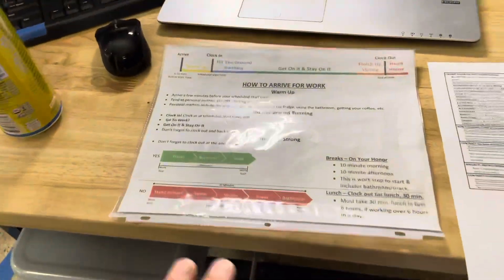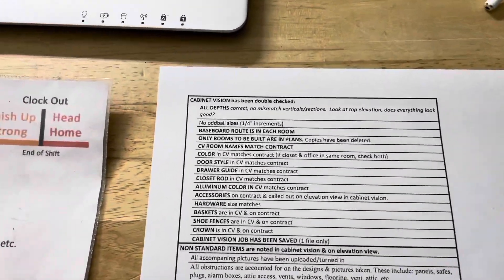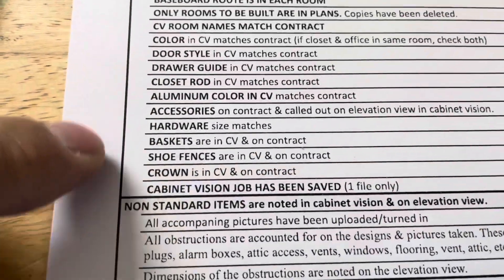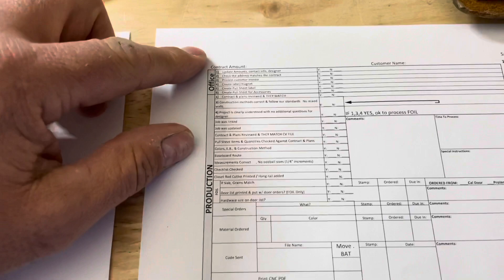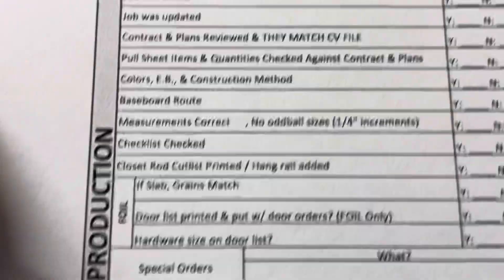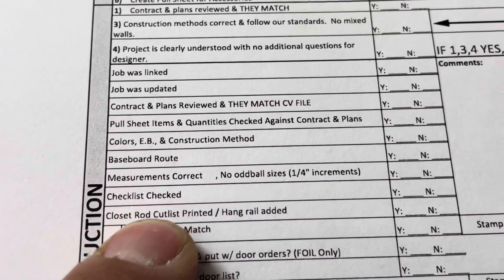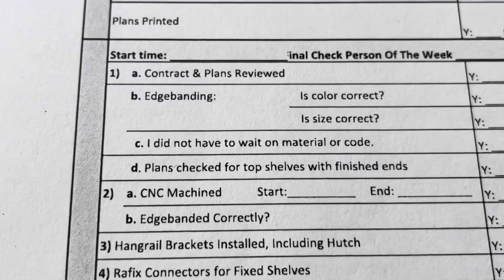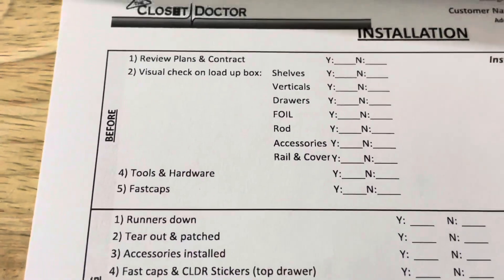Using Checklists and Standard Operating Procedures in your closet and cabinet business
Getting all the right things done on a project is much easier when you have a standard process to follow and a simple checklist as a reminder of all the steps needed to complete the job

simple idea of the checklist reveals about the complexity of our lives and how we can deal with it.

The modern world has given us stupendous know-how. Yet avoidable failures continue to plague us in health care, government, the law, the financial industry—in almost every realm of organized activity. And the reason is simple: the volume and complexity of knowledge today has exceeded our ability as individuals to properly deliver it to people—consistently, correctly, safely. We train longer, specialize more, use ever-advancing technologies, and still we fail. Atul Gawande makes a compelling argument that we can do better, using the simplest of methods: the checklist. In riveting stories, he reveals what checklists can do, what they can’t, and how they could bring about striking improvements in a variety of fields, from medicine and disaster recovery to professions and businesses of all kinds. And the insights are making a difference. Already, a simple surgical checklist from the World Health Organization designed by following the ideas described here has been adopted in more than twenty countries as a standard for care and has been heralded as “the biggest clinical invention in thirty years” (The Independent).